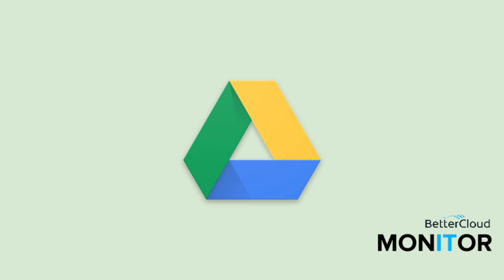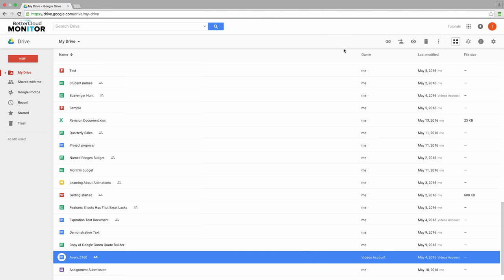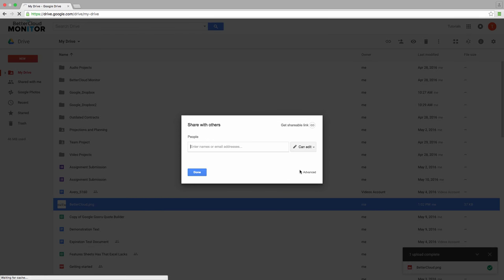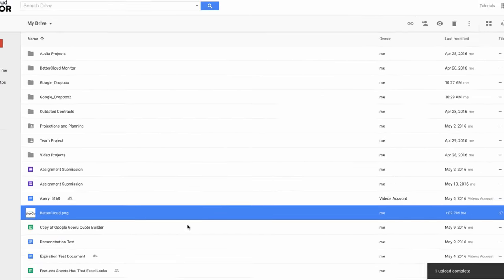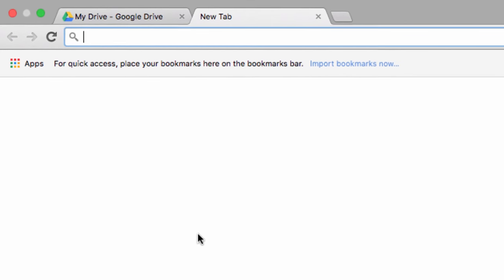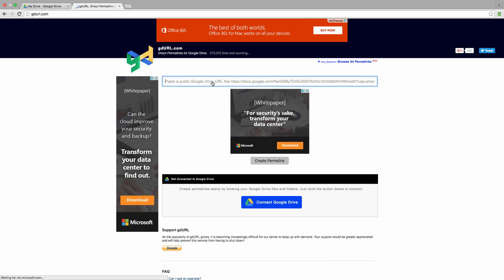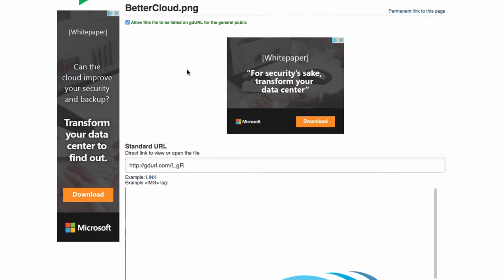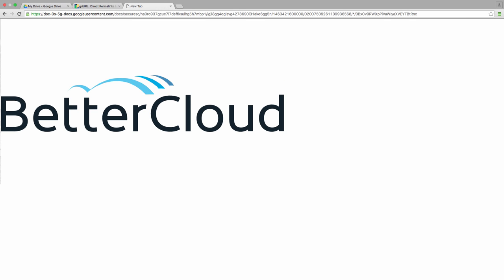How to Host an Image From Google Drive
The ability to host an image directly from Google Drive has been discontinued by Google. Luckily, we found an easy workaround, so you can link directly to the image without linking to your Drive.